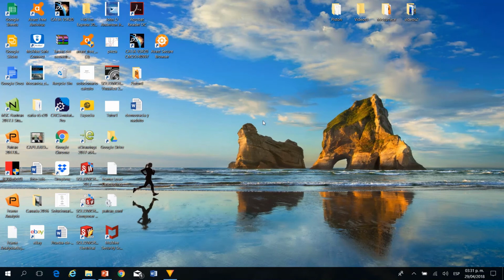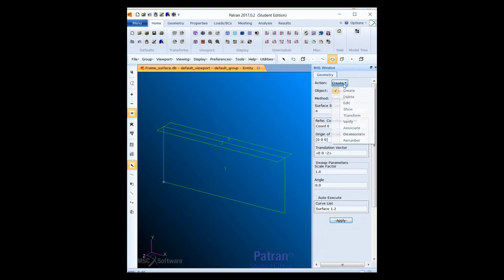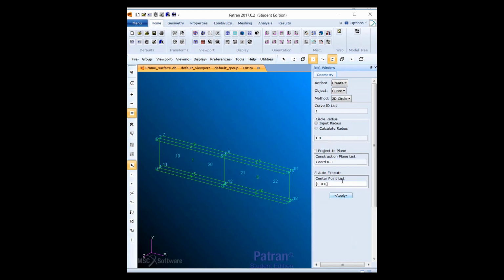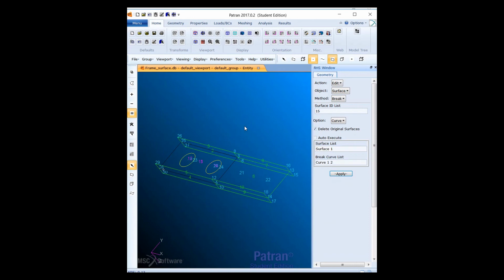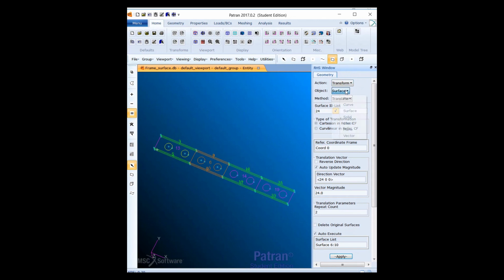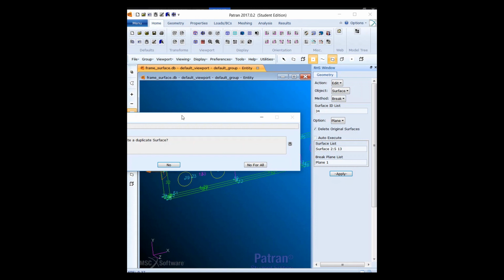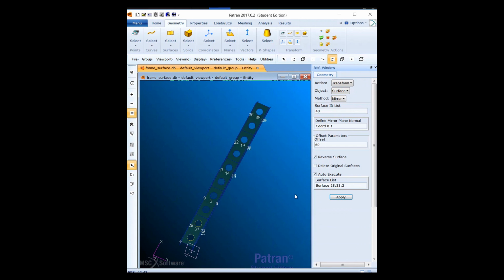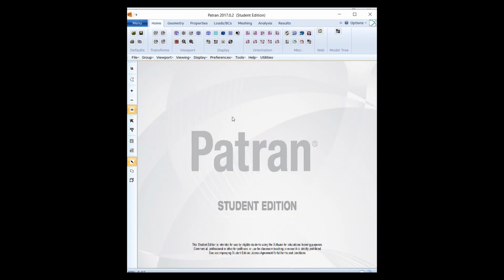Frame Surface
In this video we show you how to create a Frame Surface using Patran/Nastran 2017
Team#2
Carmen Douriet